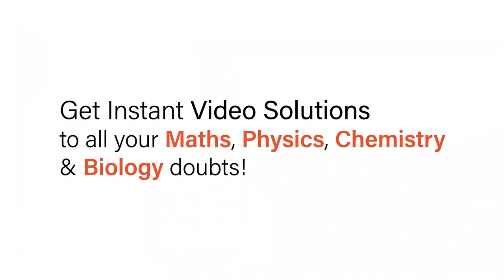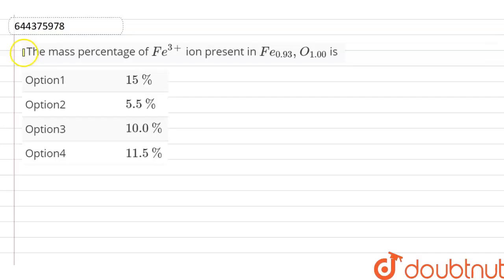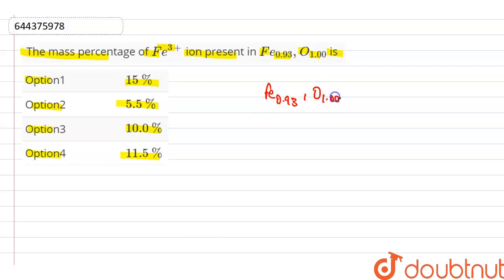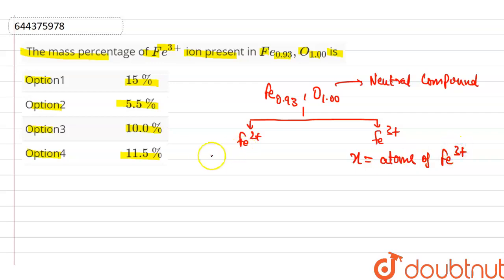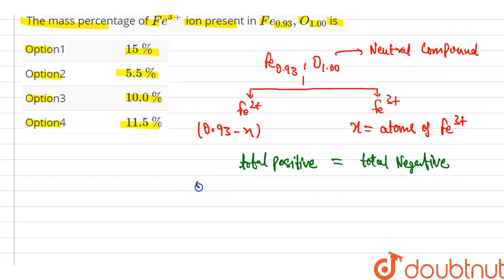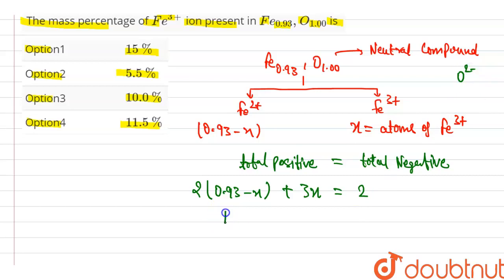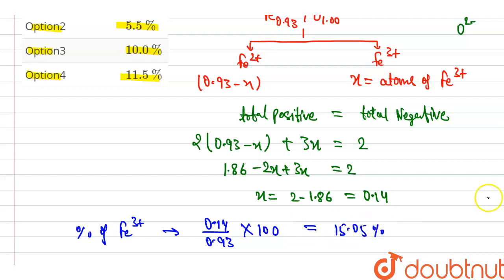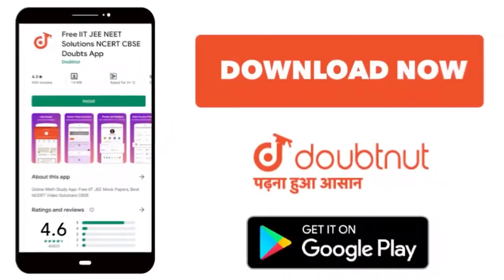The mass percentage of Fe^(3+) ion present in Fe_(0.93), O_(1.00) is | 12 | THE SOLID STATE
The mass percentage of Fe^(3+) ion present in Fe_(0.93), O_(1.00) is
Class: 12
Subject: CHEMISTRY
Chapter: THE SOLID STATE
Board:IIT JEE

👉 Have Any Query? Ask Us.